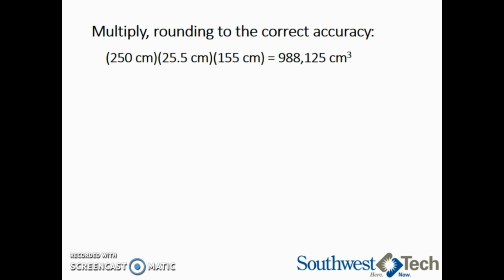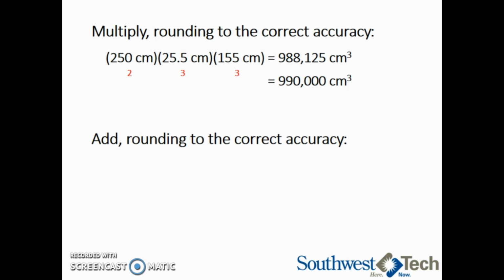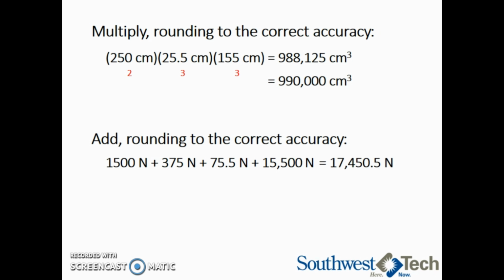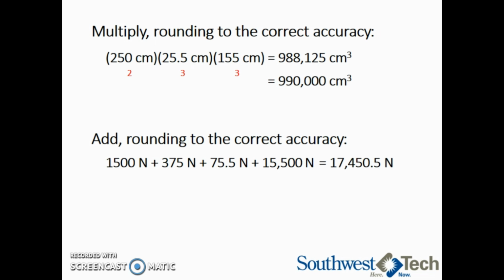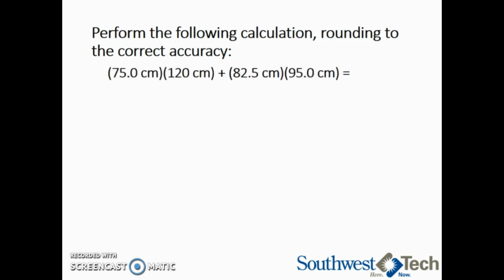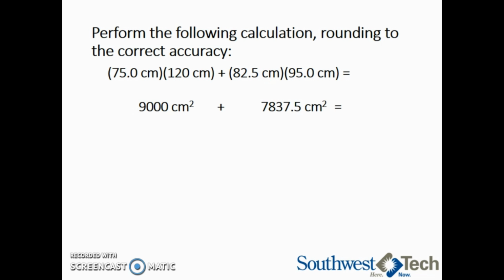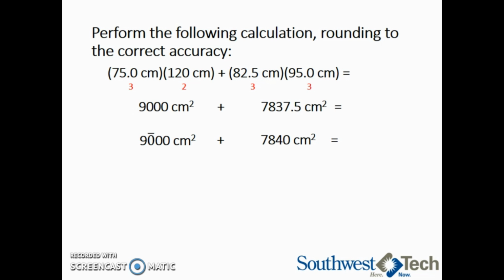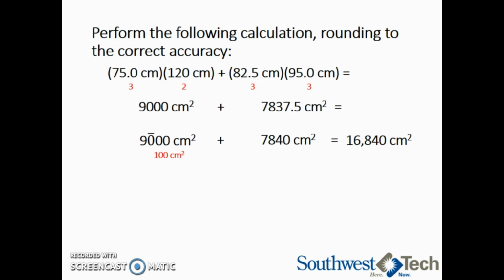Rounding to the Correct Accuracy – General Physics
Learn how to properly round to the correct accuracy with different mathematical operations.